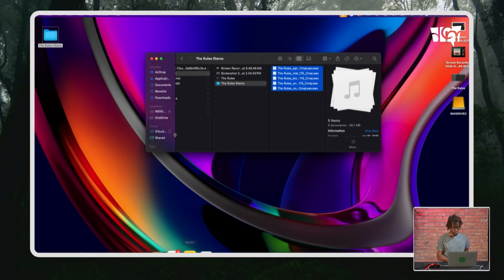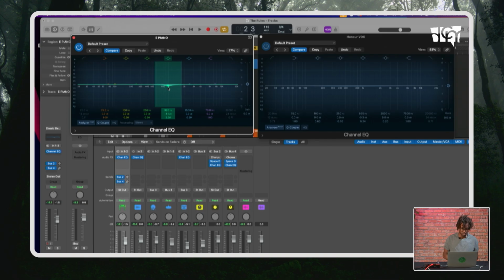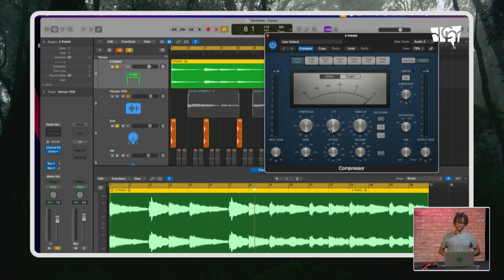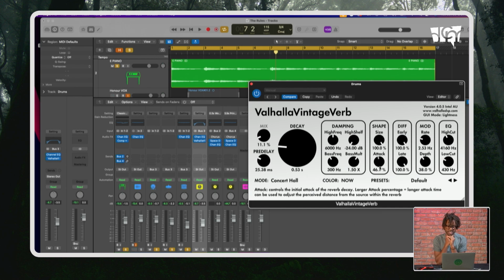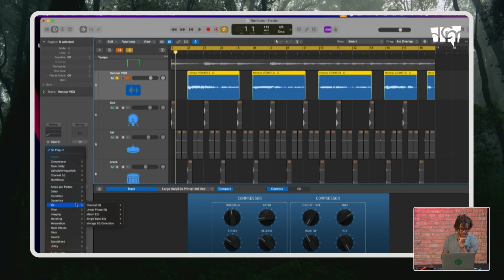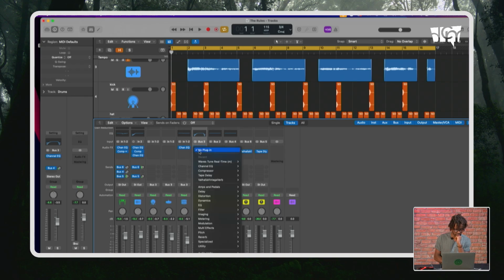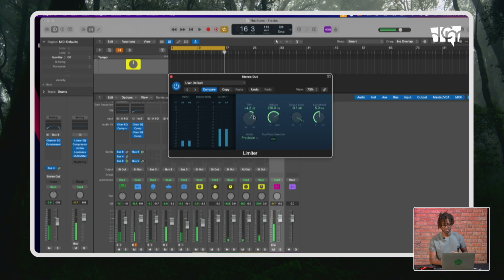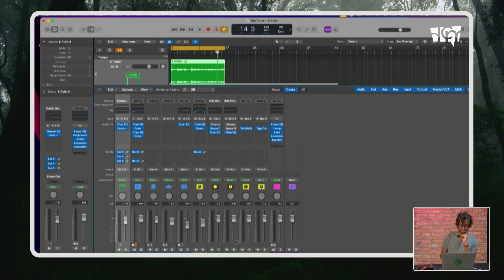Audio Fundamentals Part 2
Because this class is the second of the two part Audio Fundamentals workshop, the material is designed to build progressively. That said, new participants will still be able to follow along and gain value from today’s
session.

We are working in Logic Pro X but the learned fundamentals in this workshop are applicable/accessible in all DAWs.

1. Session Setup & File Import

Open new or existing session
Set the proper BPM
Set Proper Key of song
Import Files
Group Necessary Tracks
Create Mix Buses

2. Editing and Arranging

Top & Tail Audio Files: Implement fade- ins and outs to ensure your audio files aren't beginning or ending with complete silence, preventing
cracks and pops.
Arrange the tracks to Taste: Move things around now before you get deeper in your flow.

3. Balancing

Properly balance all tracks before any processing.

4. Equalization

Listen for anything that might need attenuating
Listen for anything that might need to be boosted
Graphic EQs allow you to see where and what frequencies are being manipulated

5. Dynamics

Your threshold is going to be the point at which the compression begins. Your ratio dictates how much signal is attenuated for every 1dB pushed past the threshold. The makeup gain restores the signal reduced
by the compression.
Leveling compression gently increases he lower parts of the signal while and slightly squashes the higher ones.
More aggressive compression 4:1 and above is making everything in the signal much more audio at the sacrifice of that signal’s dynamic range.
When approaching your compression, keep in mind the relationship that it has with your equalization earlier in the signal flow.

6. Time-Based Processing

Reverb: Divide 60,000 by your bpm to get a quarter note delay.
Mind your low and high end for preventing muddiness and/or too much high frequency material information.
Delay: Be modest with your feedback parameter unless you're going for a Robert Glasper type feel. (That’s cool too)

7. Mixing into Headroom

6dB Headroom Option: Utilize your faders, groups, & sub buses to mix upward towards your -.1dB or 14LUF loudness range.
Be mindful of clipping and/or losing dynamic range as you mix into your headroom.
Loss of dynamic range from a limiter (“brick wall” compressor will sound like pumping.

8. Final Touches and Export
Final Checks:
No pops or cracks unless intended
Recommended/Competitive loudness - 0dB/10-14 LUFS
Preserved dynamics

Visit Denver Community Media:
2101 Arapahoe Street
Denver, CO 80205

To stay in the loop for upcoming workshops and additional content